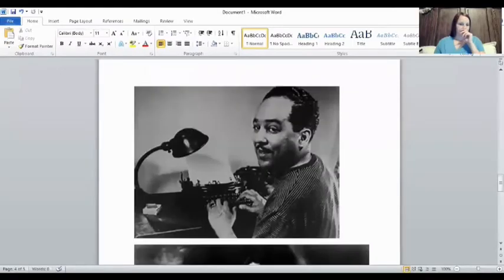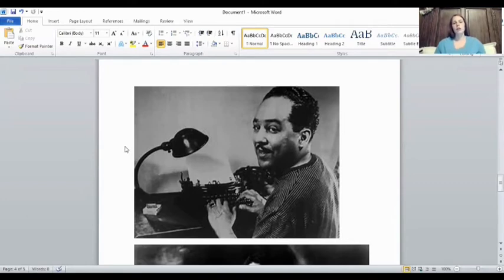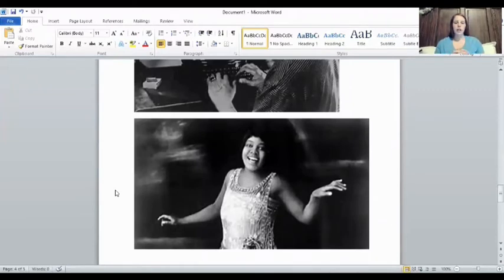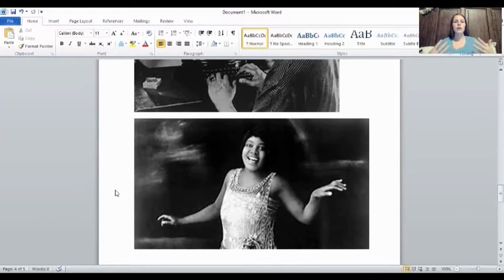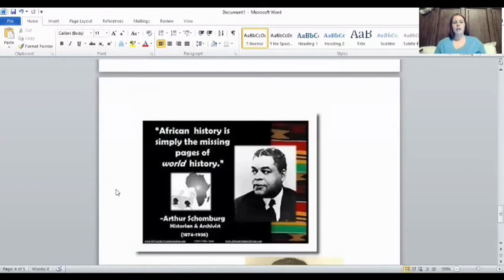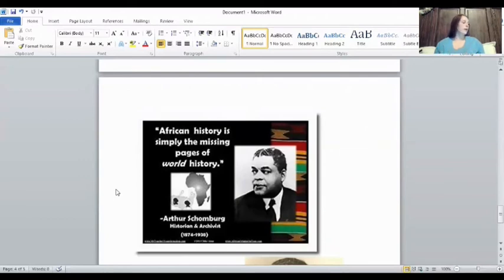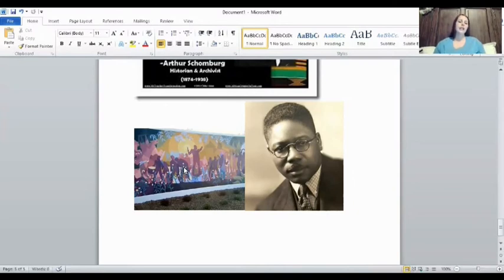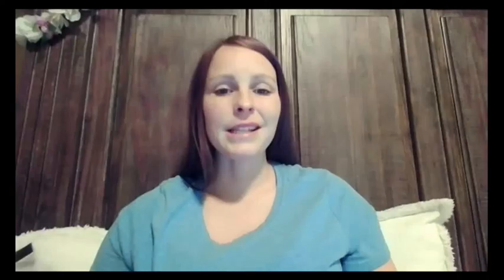US History 3.2.7 Quiz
Video to assist in Apex US History 3.2.7 Quiz